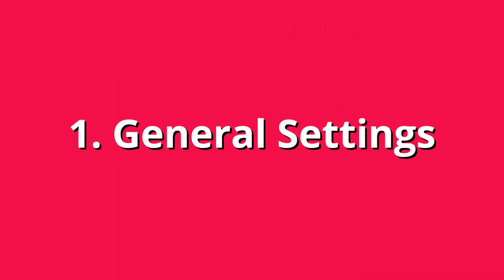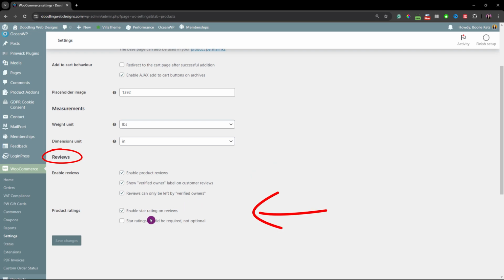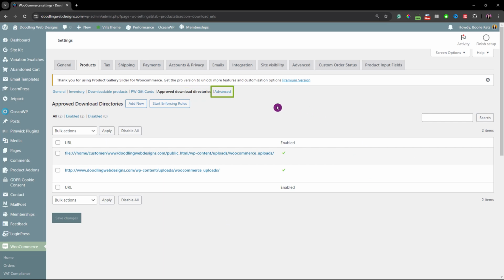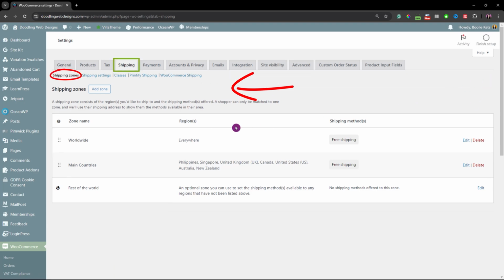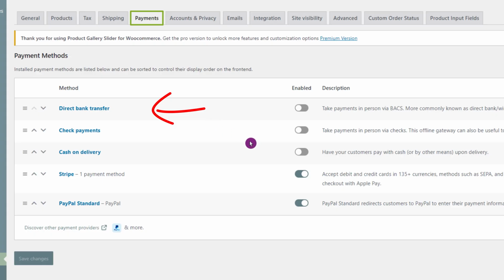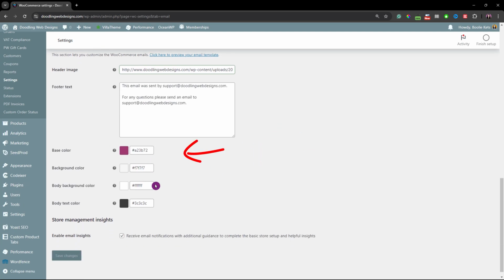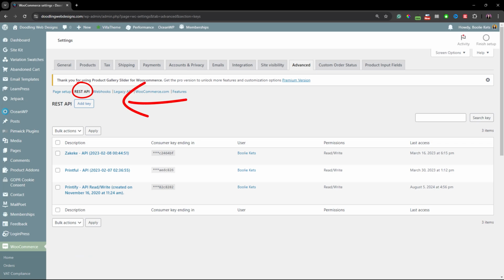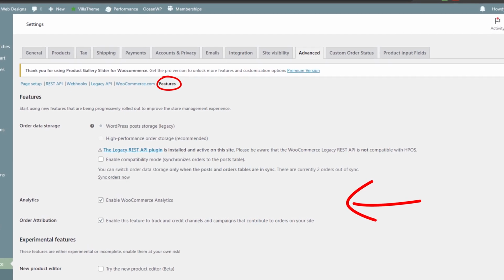Top Key WooCommerce Settings Every WordPress eCommerce Store Needs to Optimize for Success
In this video, we'll dive into the top key WooCommerce settings that every WordPress eCommerce store needs to know. Learn how to optimize your store for success by configuring essential WooCommerce settings that can significantly enhance your store's performance and customer experience. Whether you're just starting or looking to fine-tune your online shop, these tips are crucial for achieving eCommerce success.

🏪  MORE WORDPRESS TUTORIALS TO GET STARTED  🏪

○ Support & Shine 🥰 Your name will be featured at the end of my next video for my heartfelt appreciation!